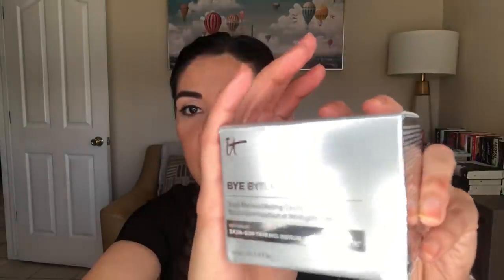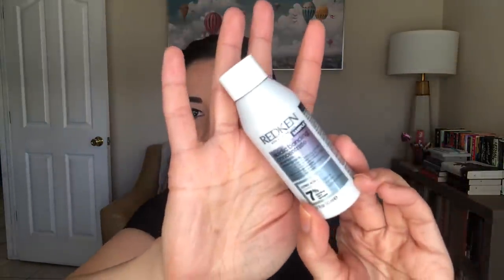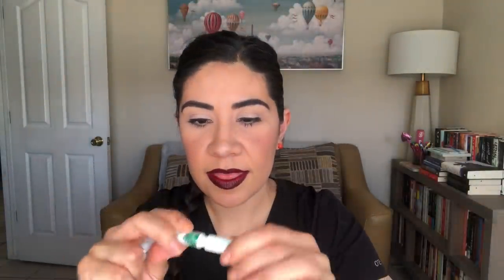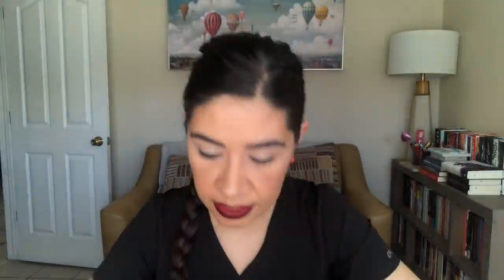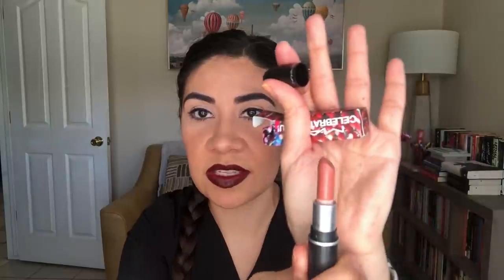All The Free Things!!! HAUL PART 2